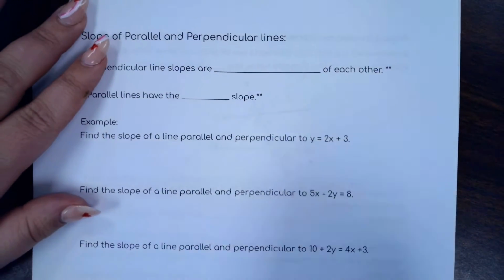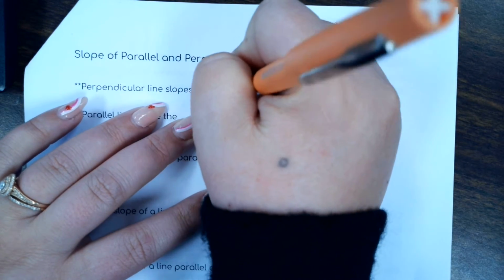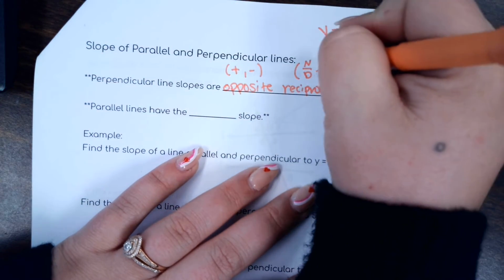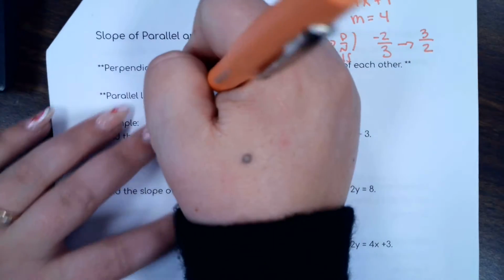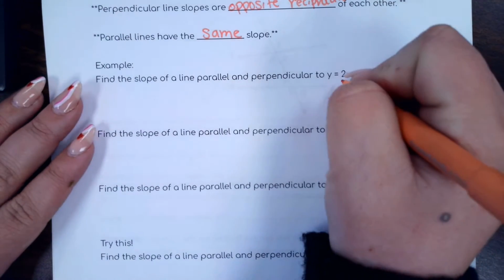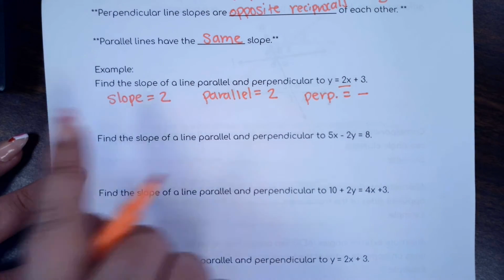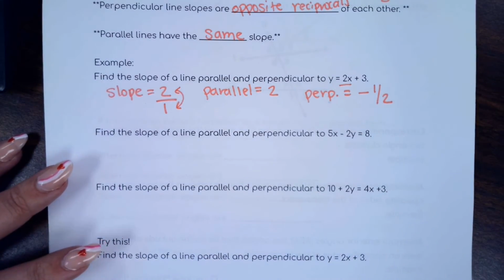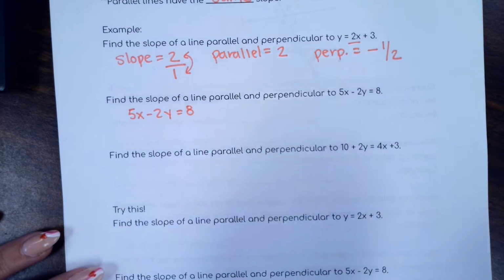Slope of parallel and perpendicular lines